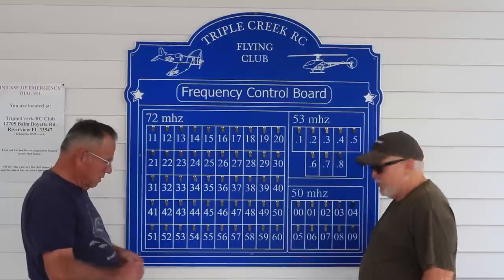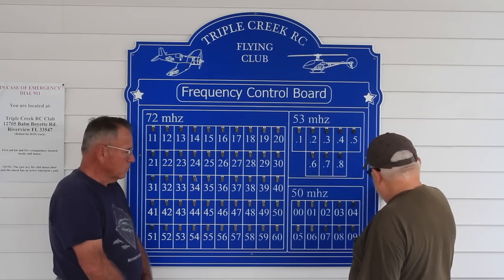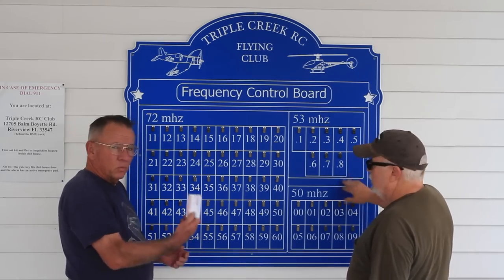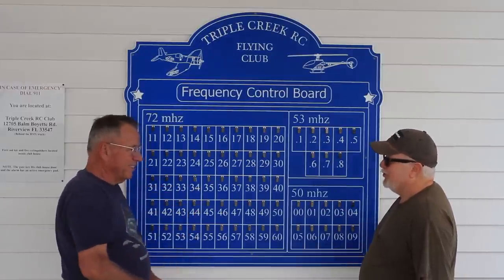TCRC-Freq-board Part#2 'The Install' - Old Skeeter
Hangin' With Old Skeeter: Went to the Triple Creek RC flying field and installed the newly CNC cut frequency control board.